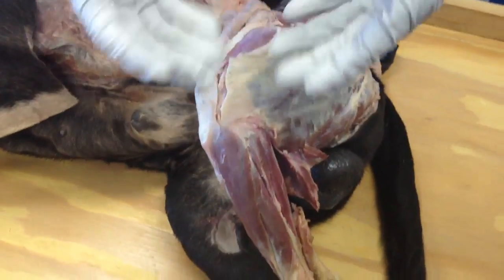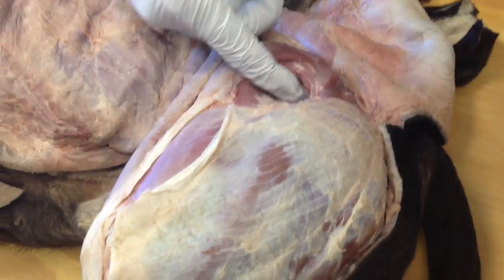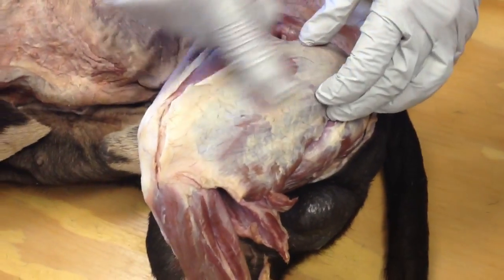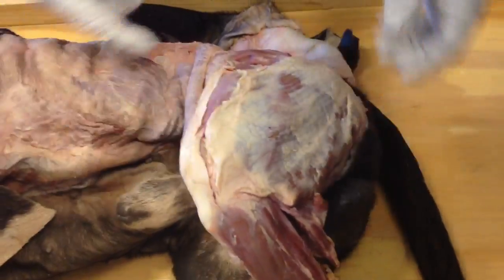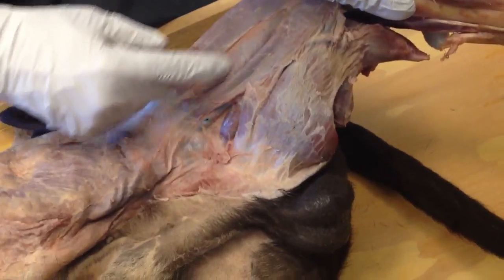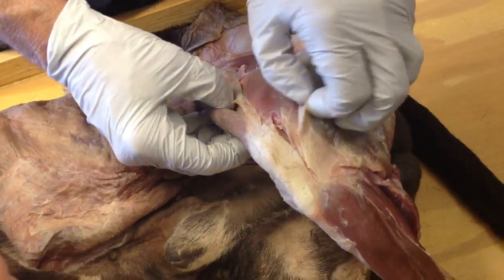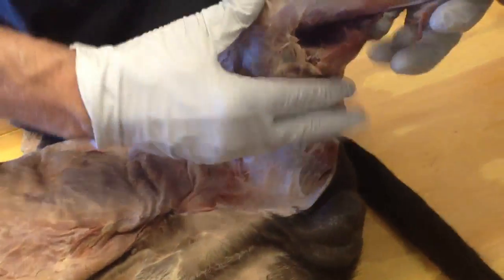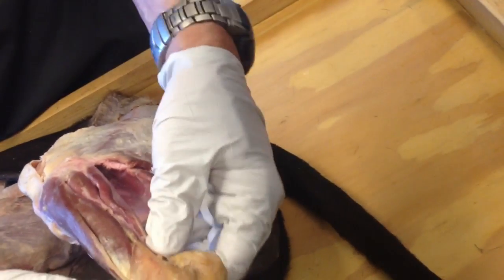Muscles of dog, LEG